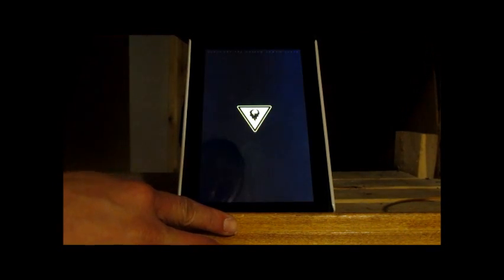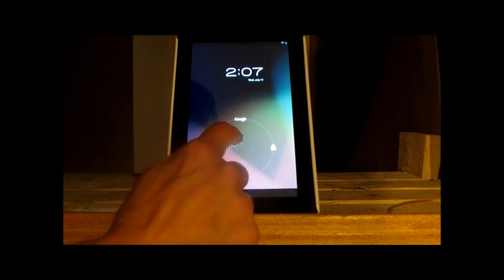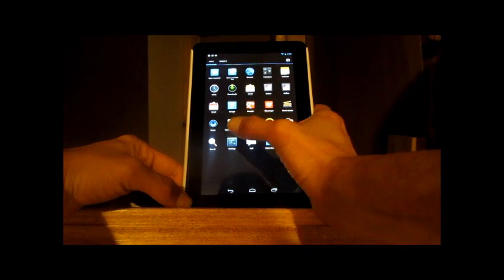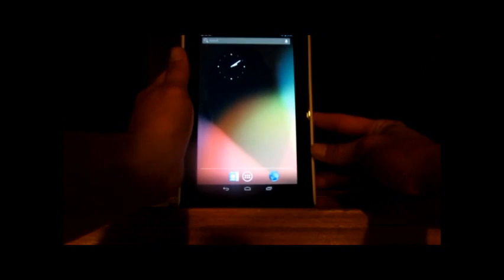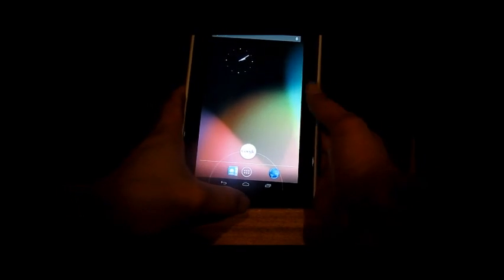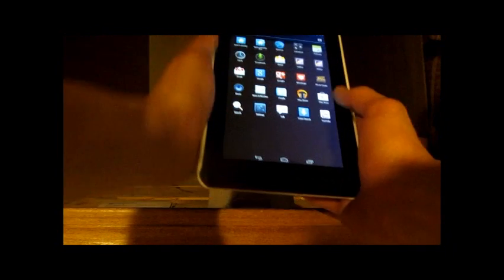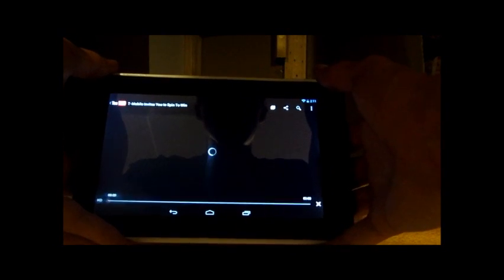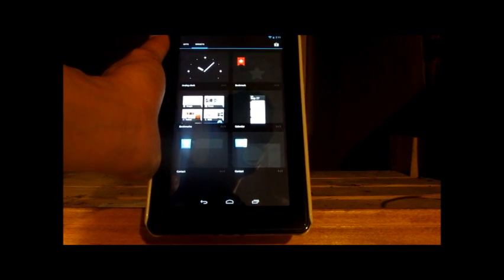Jelly Bean (Android 4.1.1) for the Amazon Kindle Fire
This is a quick look at the very first Jelly Bean ROM for the Amazon Kindle Fire. A huge and gracious thanks to Hascode for his work. This is amazing for a first release.